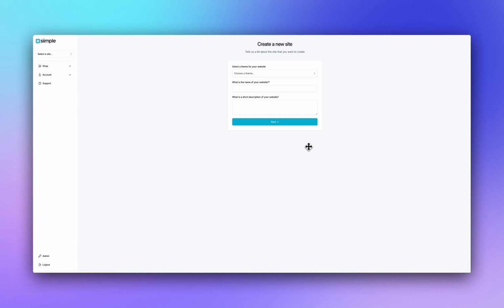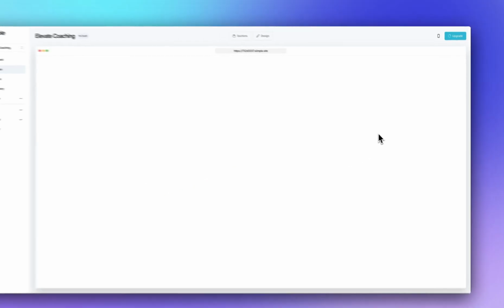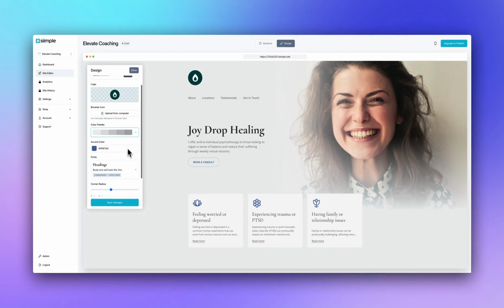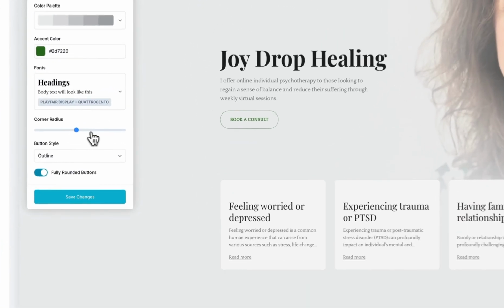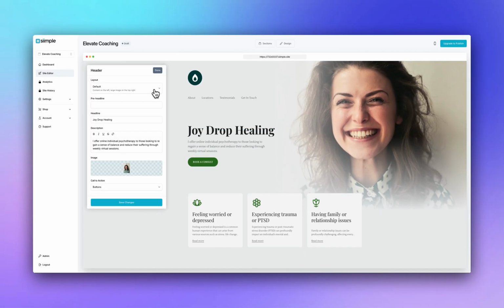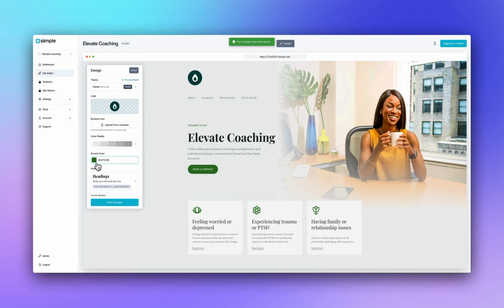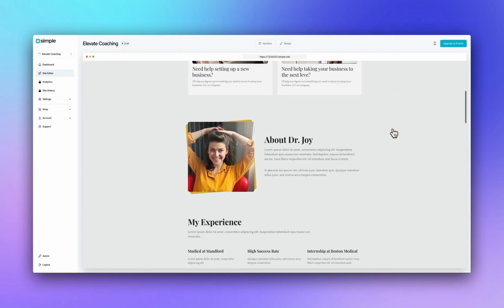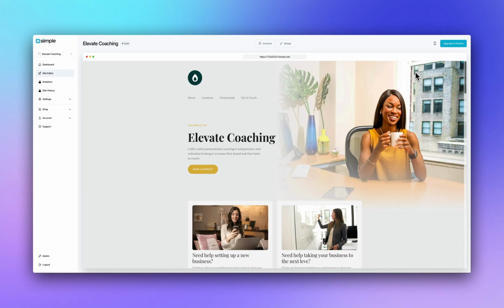How to Setup Your Siimple Website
Step by step walkthrough of how to setup your Siimple website!

Siimple is a website building platform for that makes it easy for anyone to build a beautiful, affordable website with no technical or design know-how required!